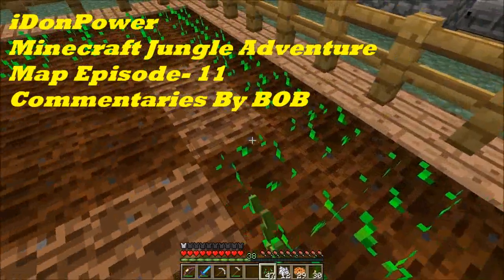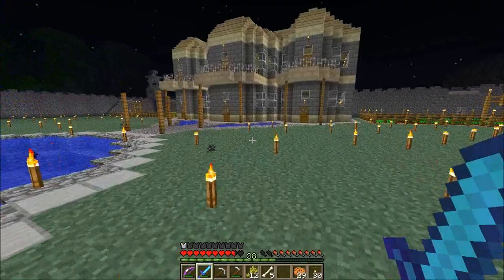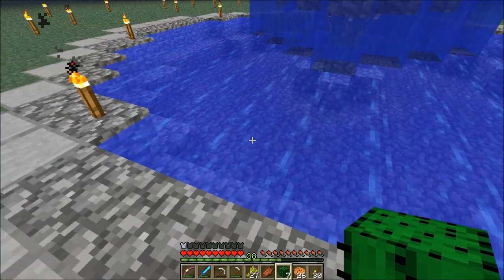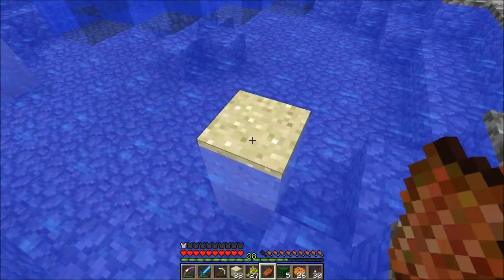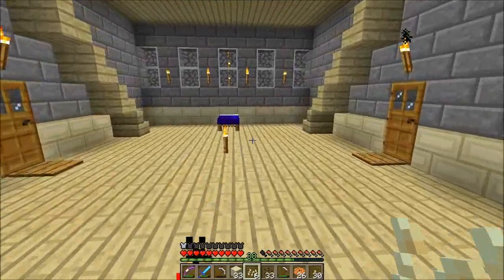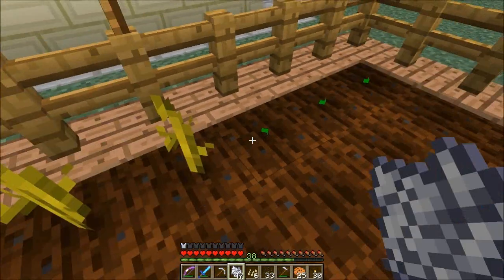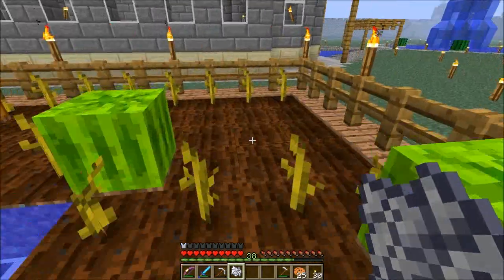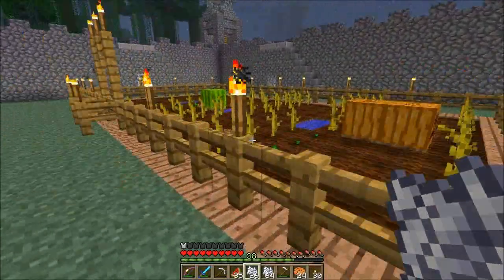Minecraft Jungle Adventure Map Episode- 11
Category: